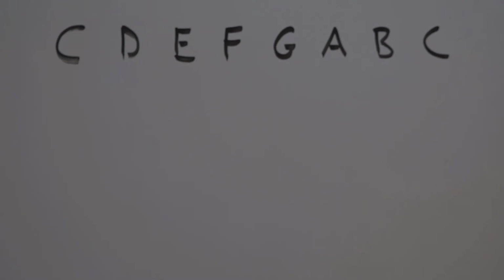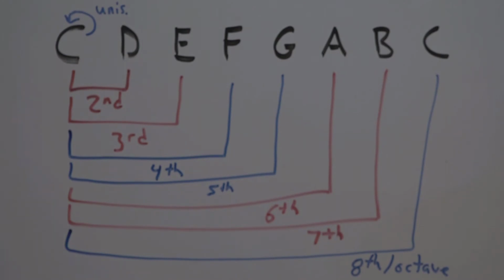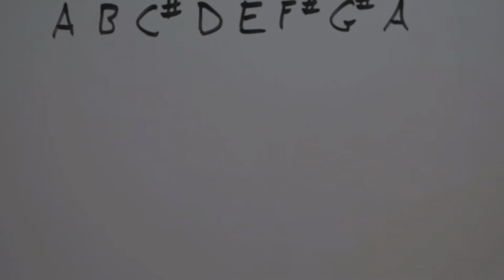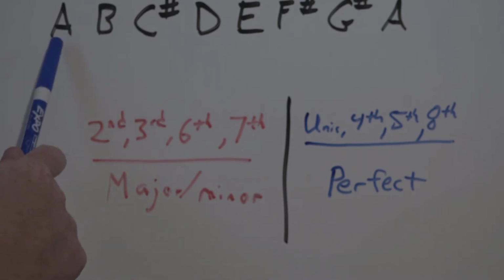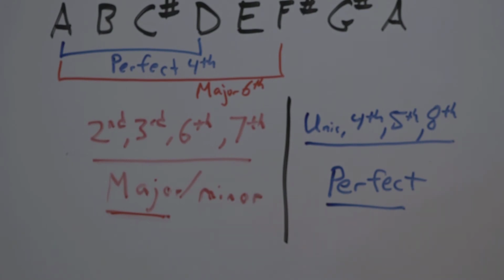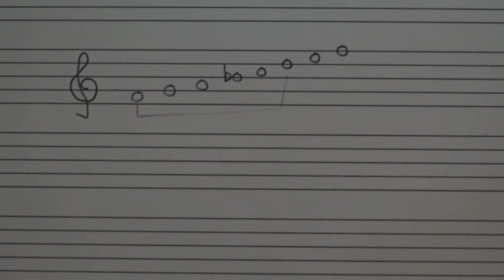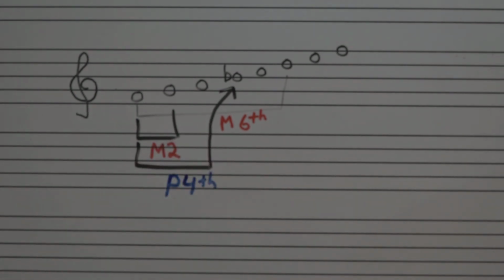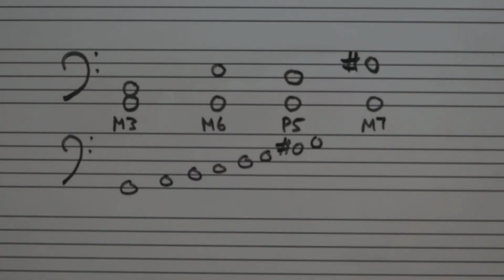Intervals Part 1 - Music Theory Supplement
A supplemental music theory and harmony video discussing the lengthy and confusing topic of intervals, the distance between two notes.  Be sure to have a complete understanding of whole steps and half steps and major scales before diving into this topic.  Part 1 will focus on the intervals created from the tonic note of a major scale to all of the other notes.